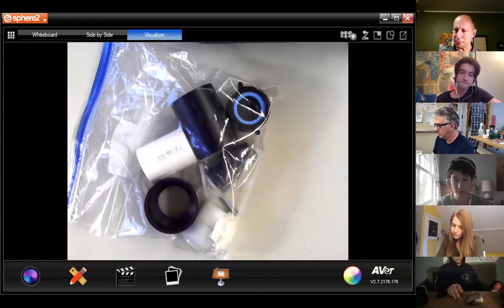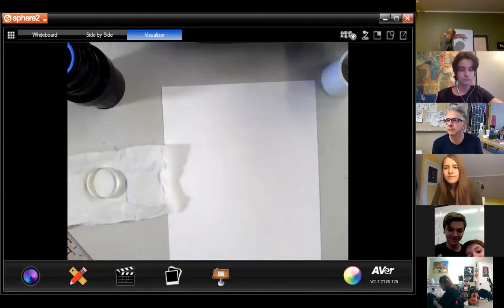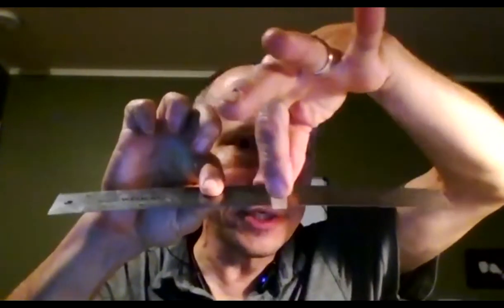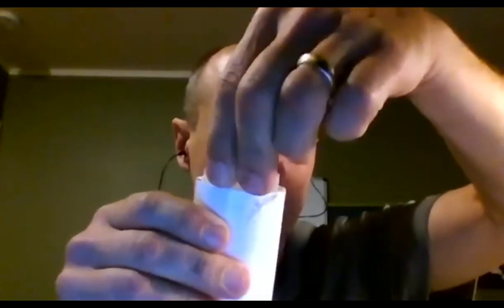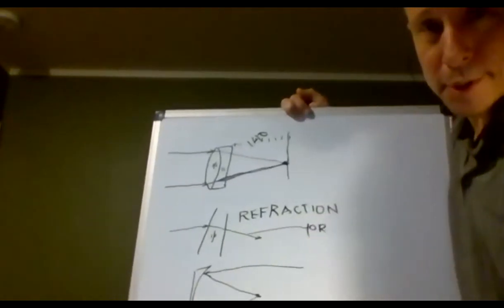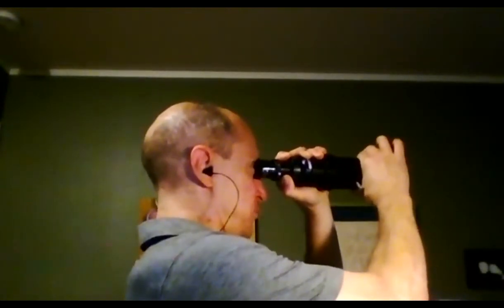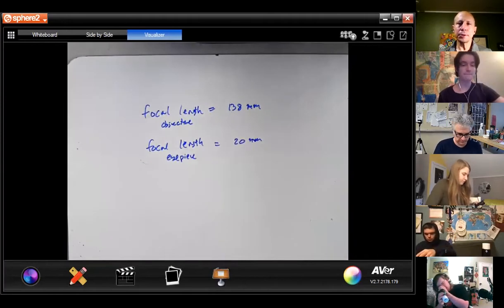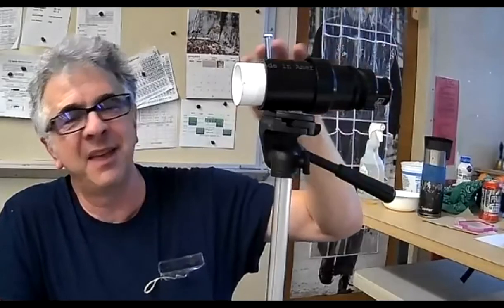Finderscope Tutorial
Check us out on Instagram at @astronomy.wbhs